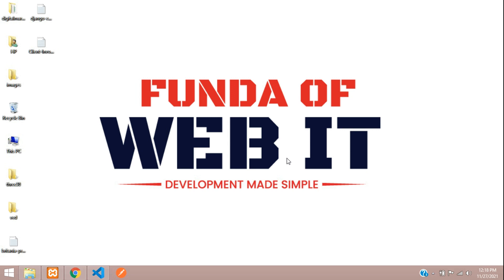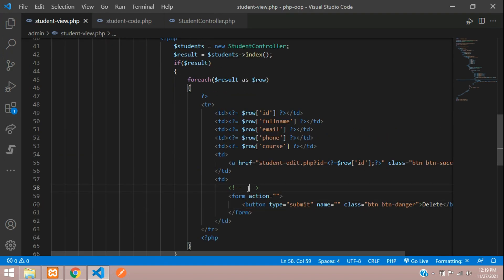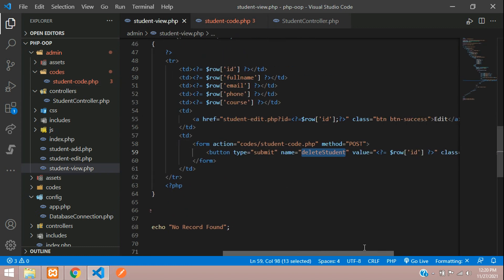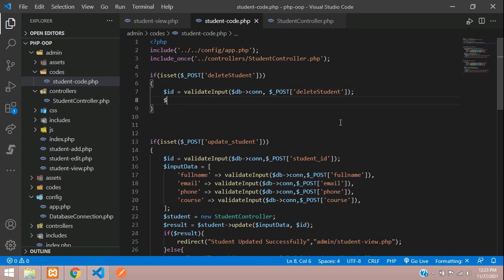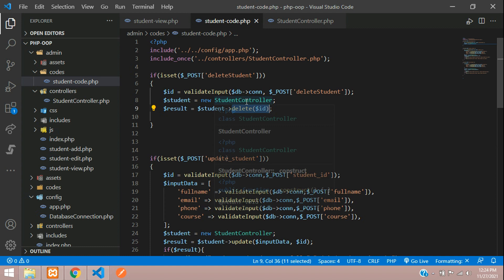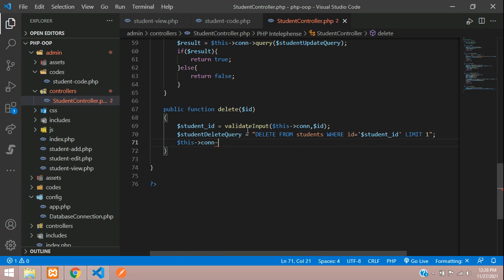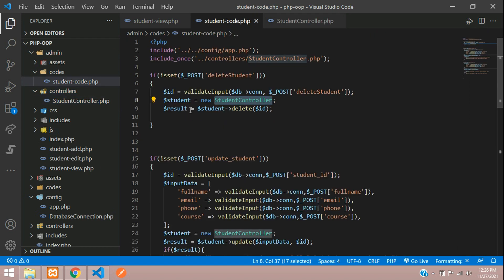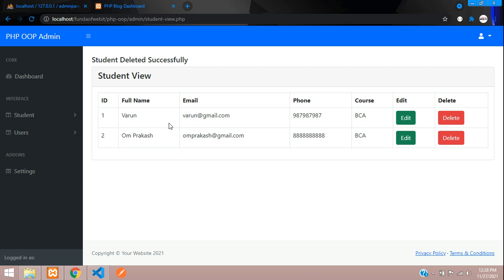PHP OOP Tutorial 10: Delete data from database in PHP OOP | Delete data by id using OOP in PHP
In this video, I have taught how to delete data from database by id in php oop.